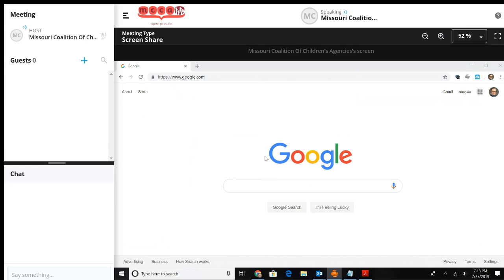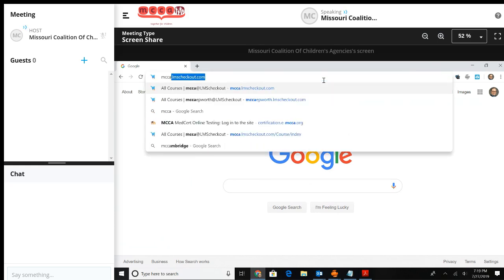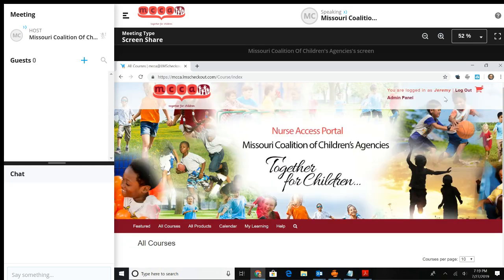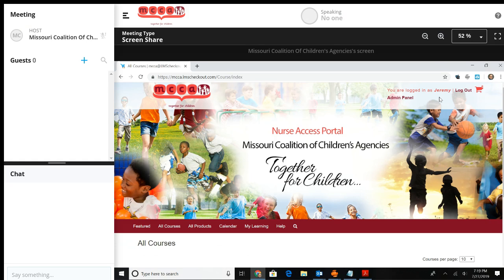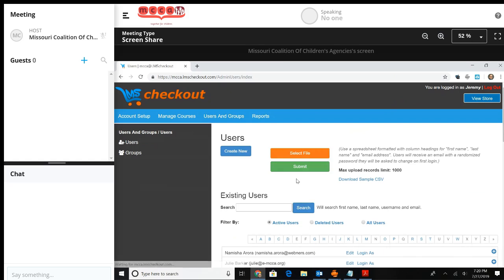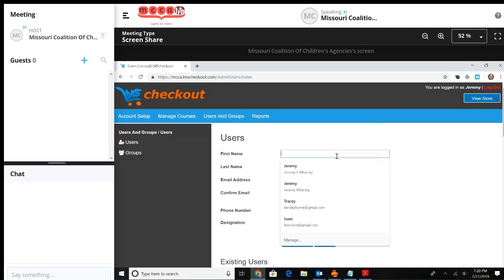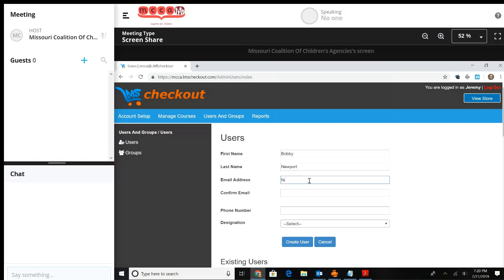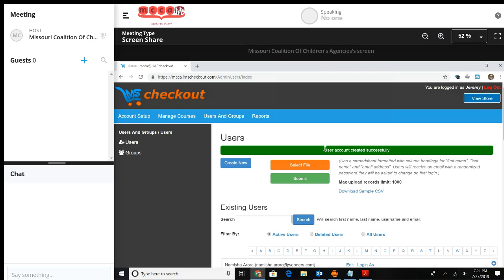MCCA Med Cert - Create a new student account